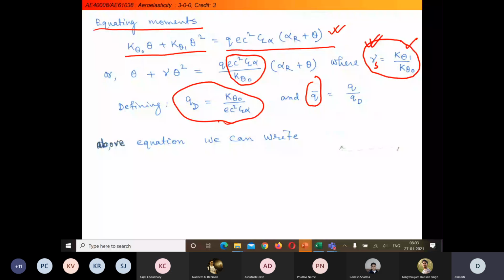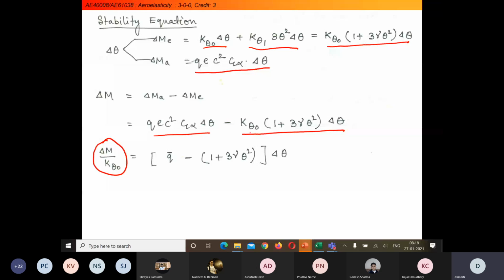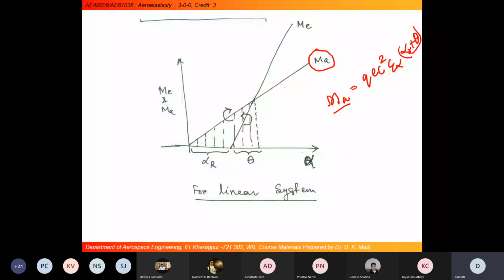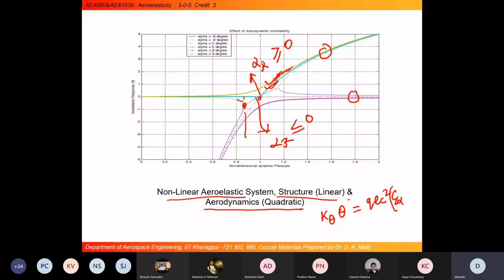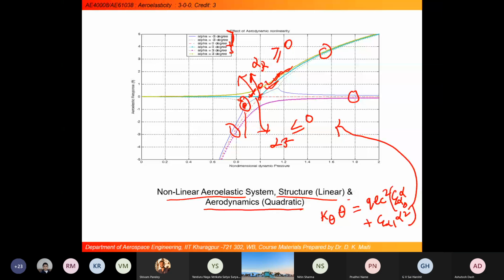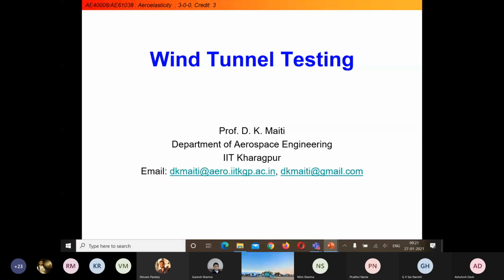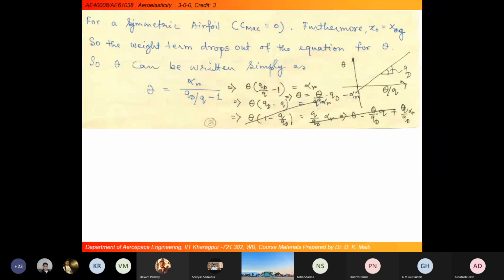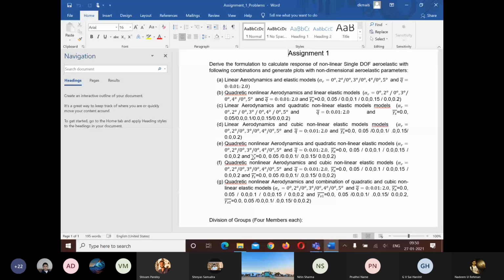01 27 AE